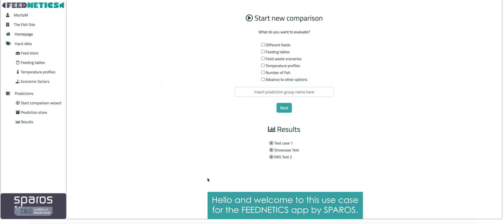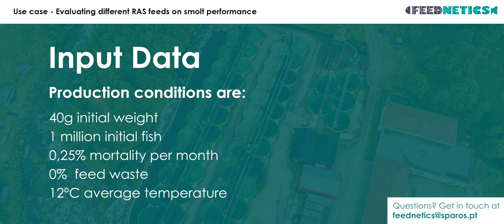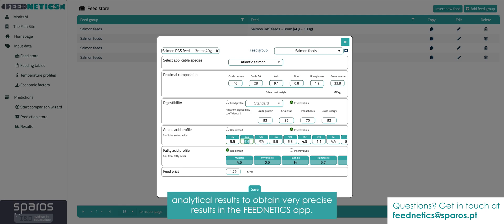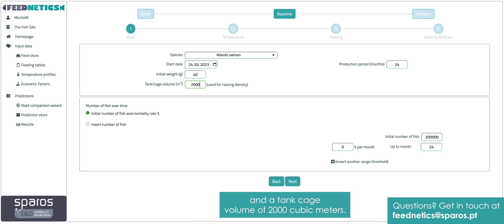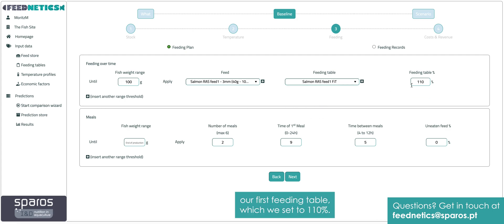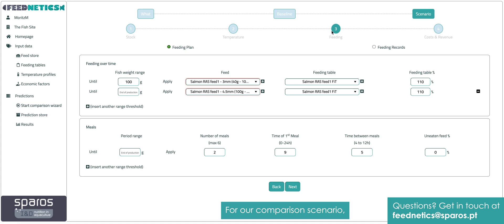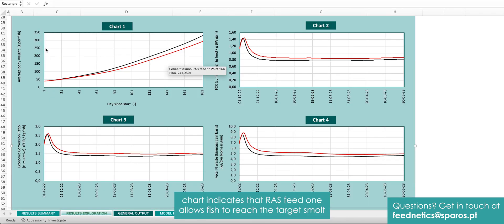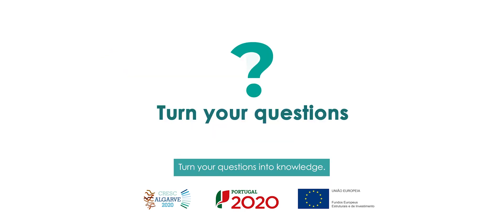FEEDNETICS | Use Case - Evaluate different RAS feeds on smolt production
FEEDNETICS™ is powered by a nutrient-based model that predicts the effects of nutritional factors on fish growth and body composition. With FEEDNETICS™, you can evaluate different feeding regimes and benchmark different feeds regarding fish performance, water quality, body composition in fatty acids, and quantify savings on feed, taking into consideration your specific production conditions before field implementation.

Check this video for a demo on how to evaluate the impact of different RAS feeds on overall smolt performance and meet with us to learn more.